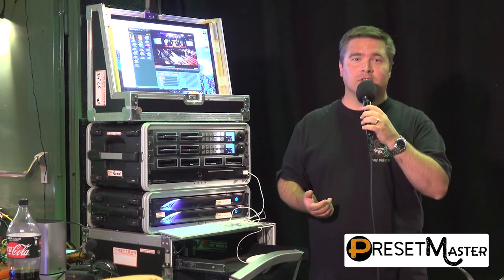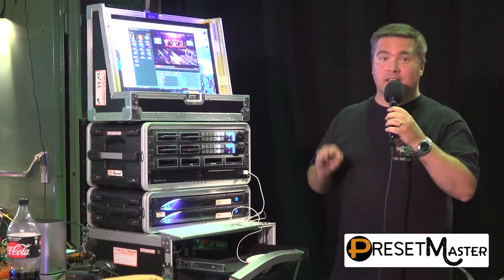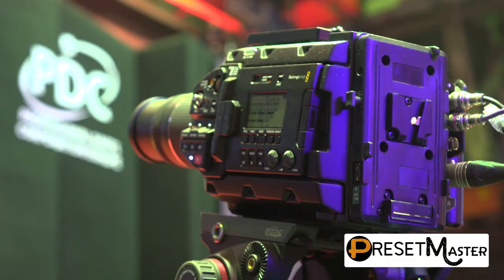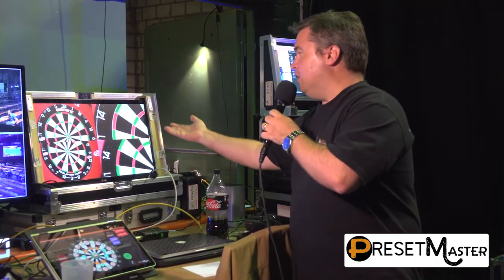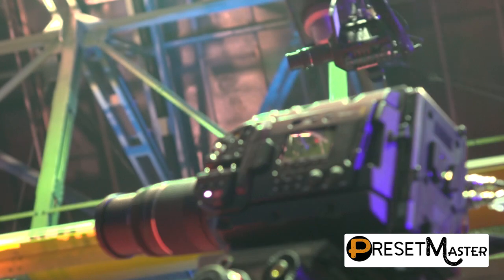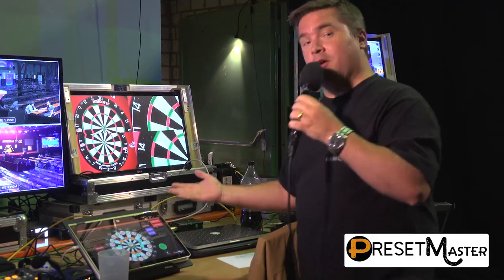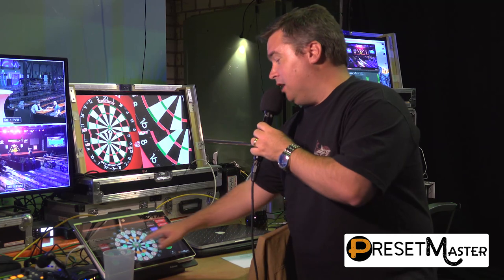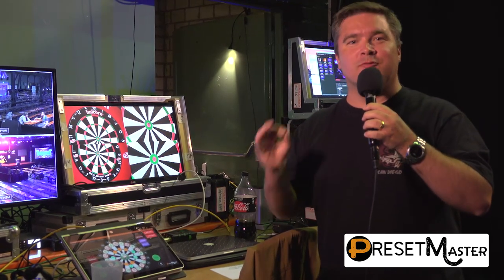Dartboard coverage explain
Richard Ashdown explains how darts coverage at Keytown Production works. What you'll need is a 4K camera, a Datavideo KMU100 and the Presetmaster software.